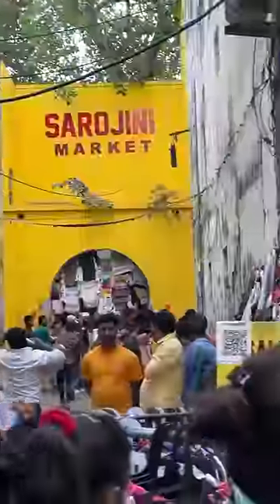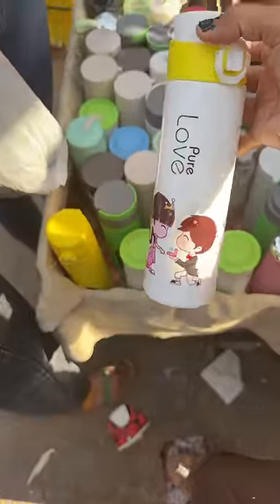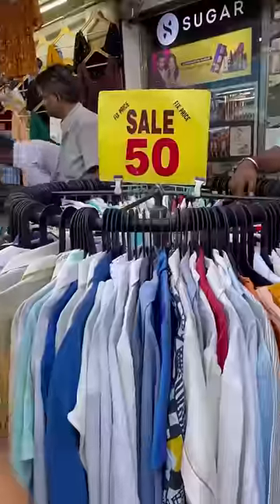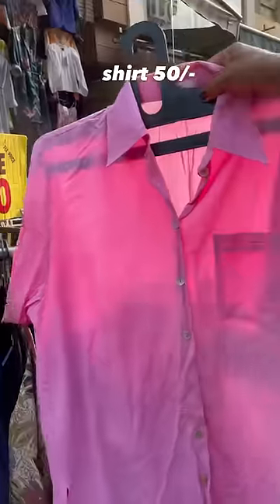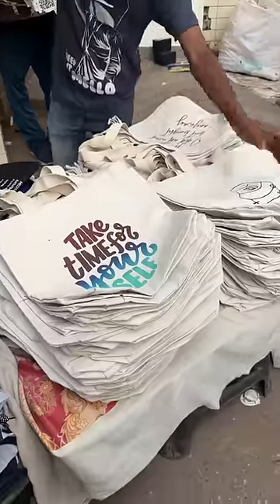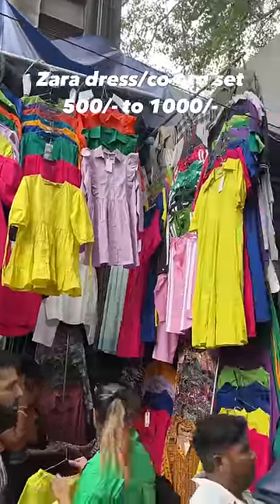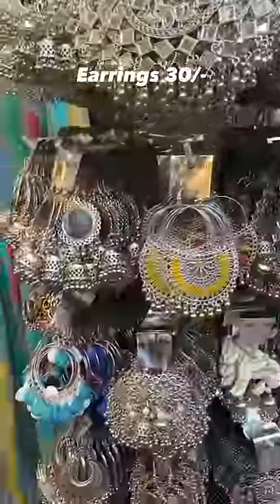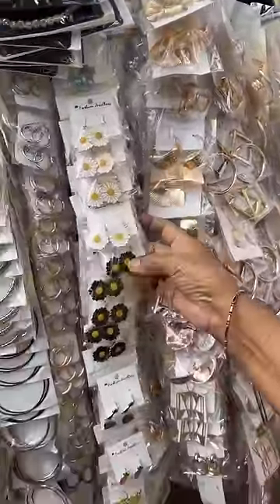Best Buys From Sarojini Nagar 🛍️sarojininagar